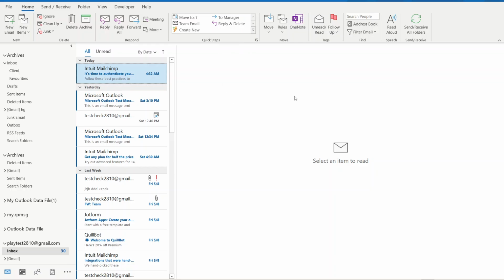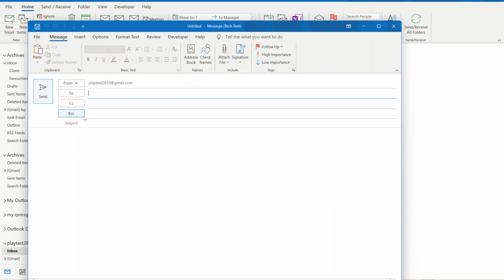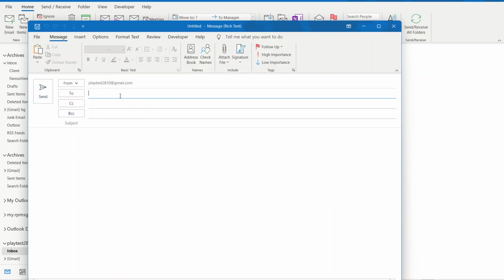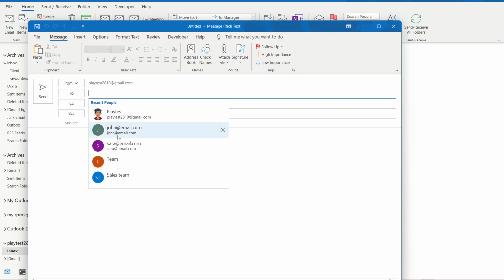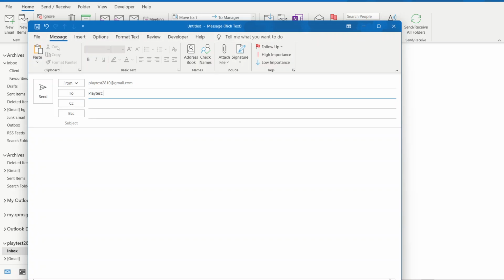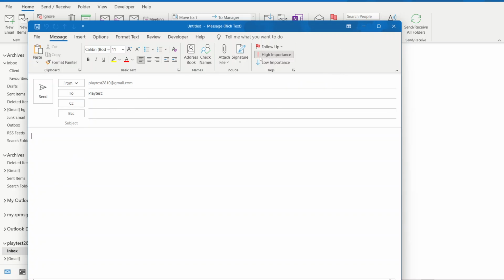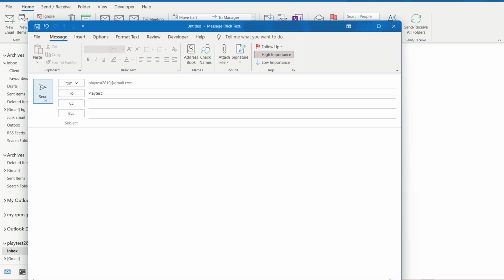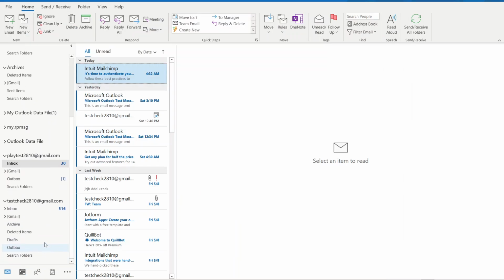How To Send High Priority Emails In Outlook